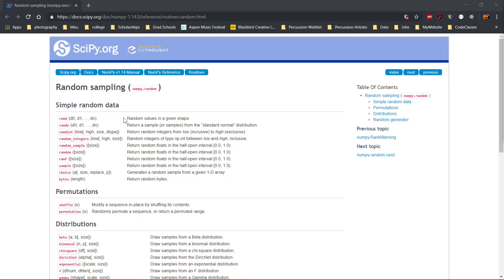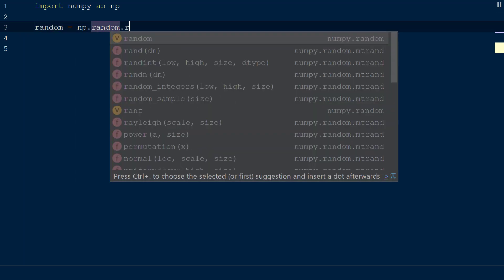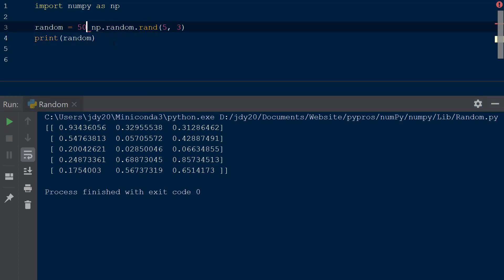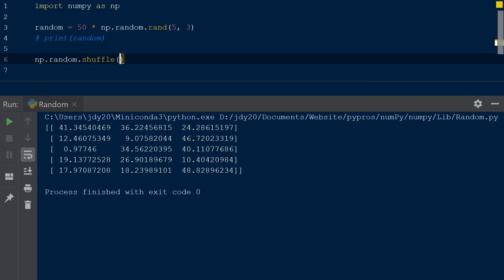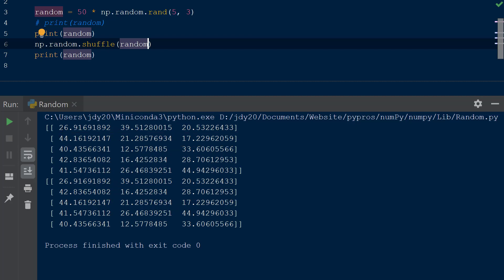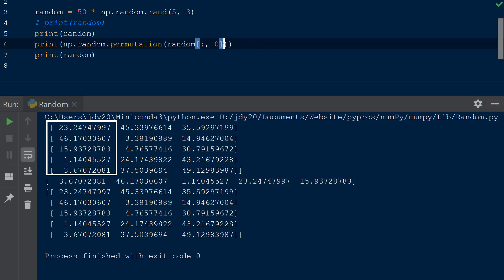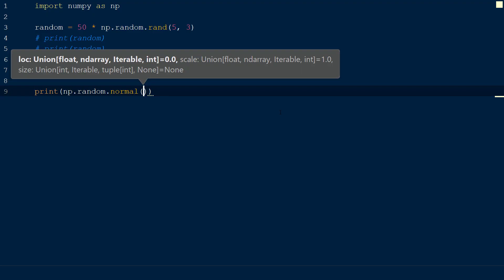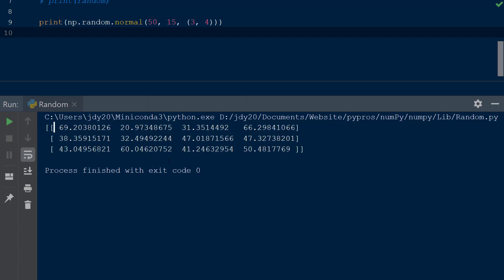Python NumPy | Random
The NumPy library has the ability to generate random lists of data, shuffle existing data, and draw samples based on a specified distribution. Within each of these categories, many variations exist to produce many combinations of random data with varying distributions.